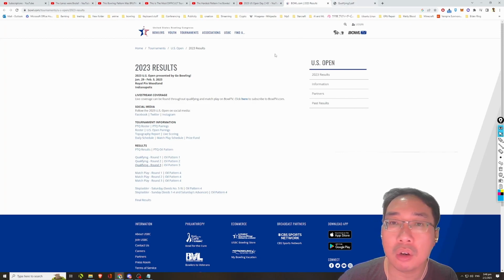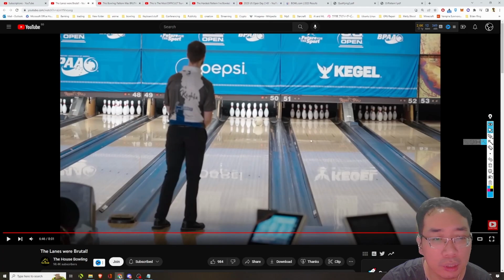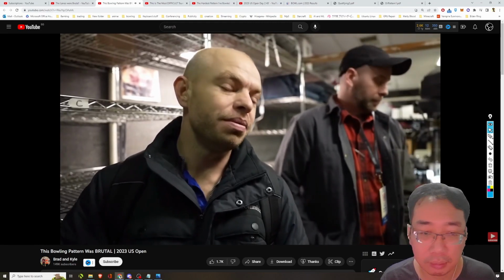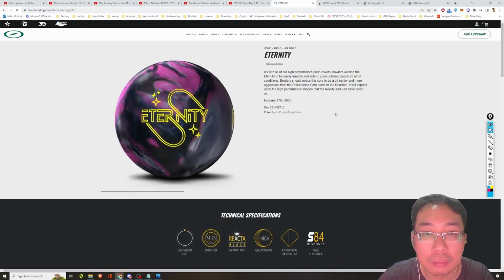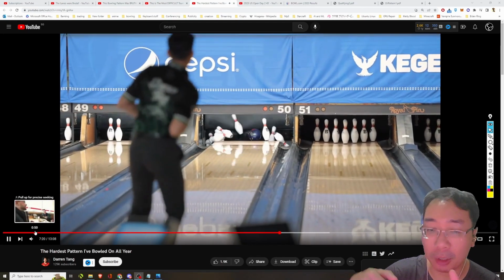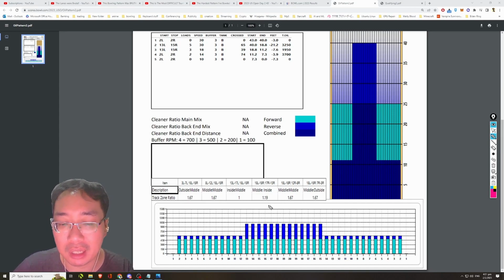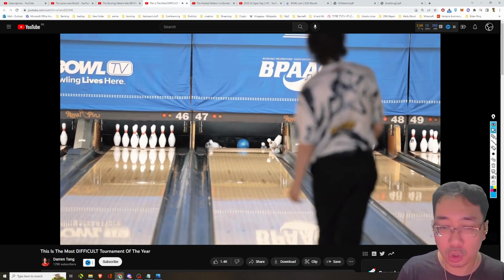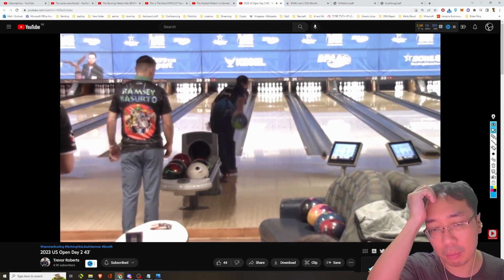Bowling Coach reacts to US Open day 1 and 2 videos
In this video I react, analyse and explain what the pro bowlers were doing on the ongoing
US open 2023. What lines they were playing, what balls they were using, their thought process
based on what they mentioned in the videos. How they play the transition, their lane strategy.
And as much nitty gritty that I can think of as I watch their videos.

Singapore Bowling Federation Level 2 Coach